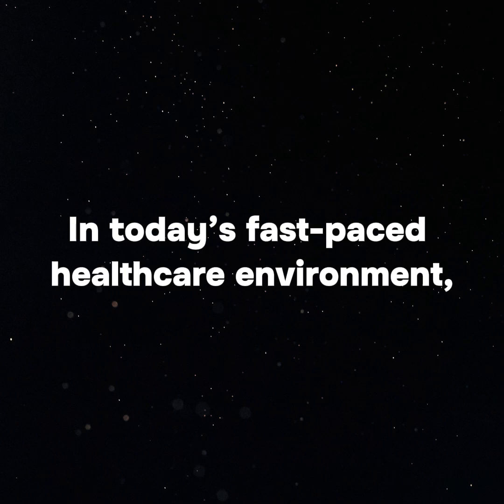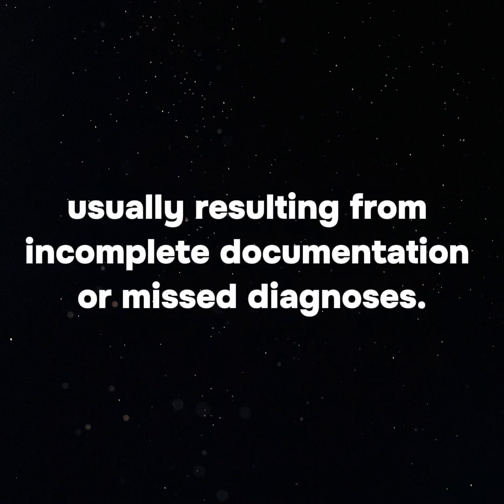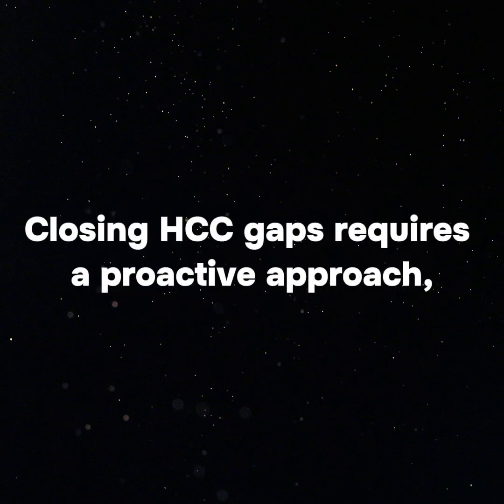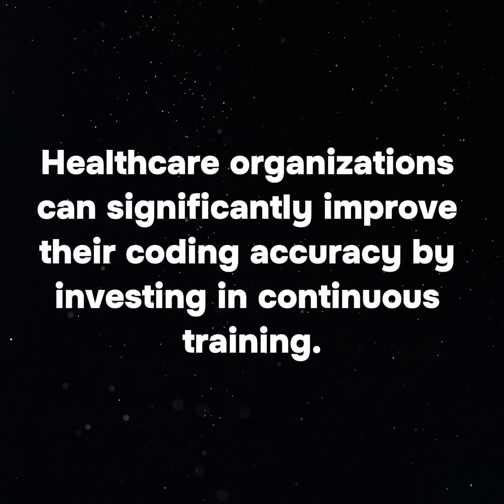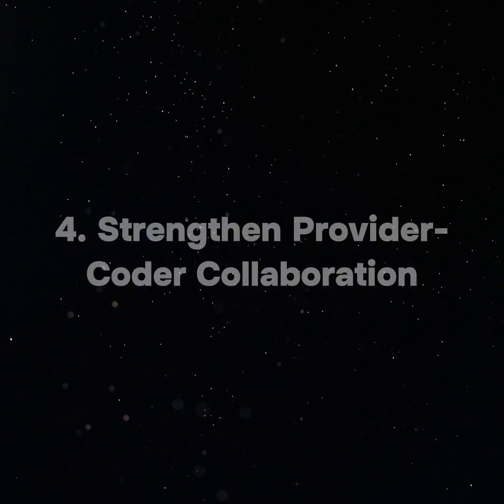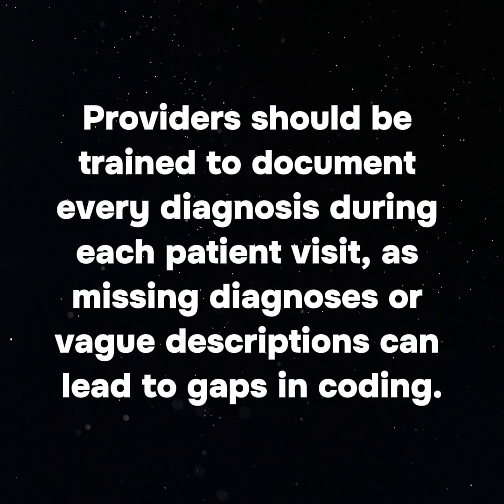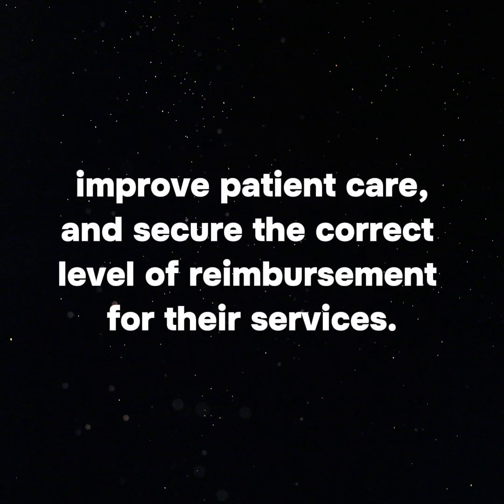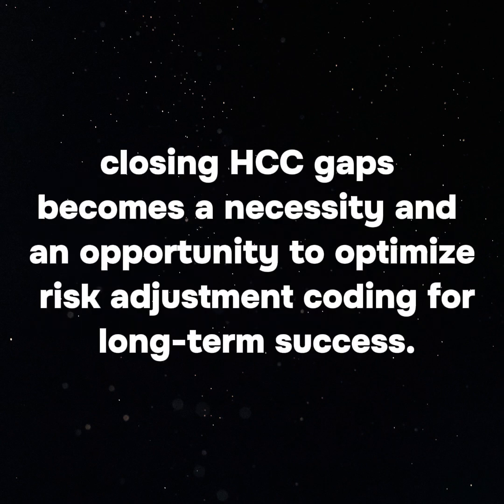Key Strategies to Enhance HCC Coding Accuracy and Compliance - KISS PR Press Release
In today’s fast-paced healthcare environment, the pressure on healthcare providers and coders to maintain accurate documentation while managing large volumes of patient data can be overwhelming. One of their biggest challenges is closing Hierarchical Condition Category (HCC) gaps, which occur when relevant diagnoses are missed or under-reported during risk adjustment coding. These gaps jeopardize compliance, lead to missed opportunities for proper reimbursement, and can negatively impact patient care.

Consider a healthcare provider working in a busy clinic who notices that the HCC codes for several patients don’t fully capture their health risks. This isn’t just a technical oversight—it directly impacts the organization’s financial stability and potentially compromises the quality of care delivered. For providers and coders, closing HCC gaps is crucial to ensure compliance with Medicare regulations and secure the right level of reimbursement for patient care. As more healthcare organizations focus on improving their risk adjustment processes, addressing these gaps becomes even more essential to optimize coding accuracy and stay compliant.

It is essential to conduct thorough research and due diligence before making any investments or decisions based on the news. The contents of this release, along with all opinions expressed herein, are solely those of the company issuing the news. KISS PR Brand Story and its partners are not responsible for the content. All current and future correspondence related to this press release should be directed to the company issuing the release. Content publishing and distribution companies bear no responsibility for the accuracy of the facts presented or any other matters contained herein.